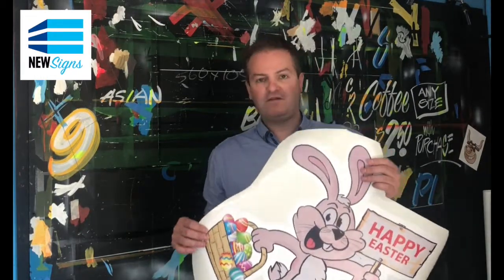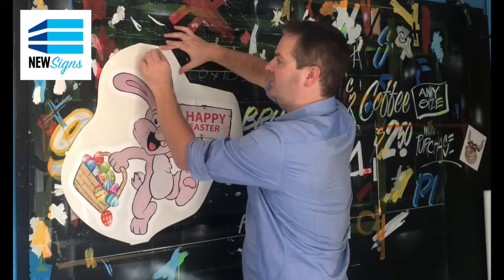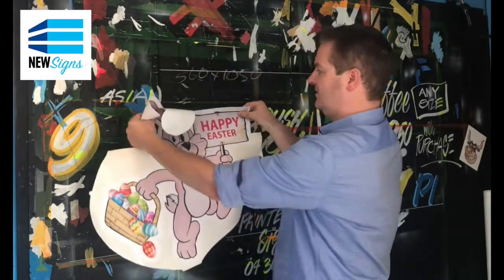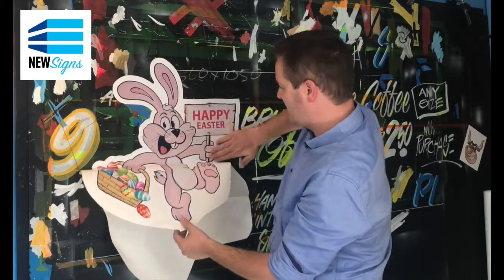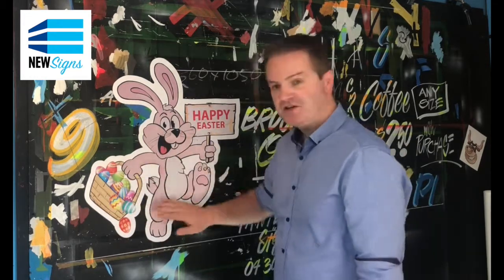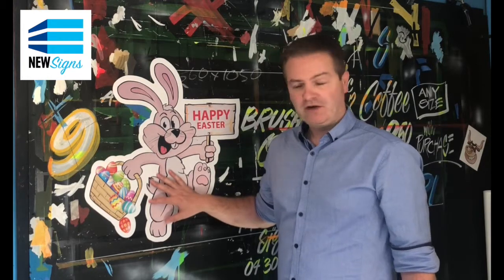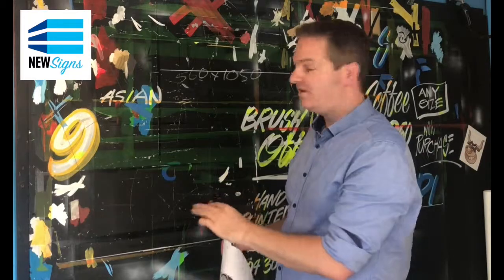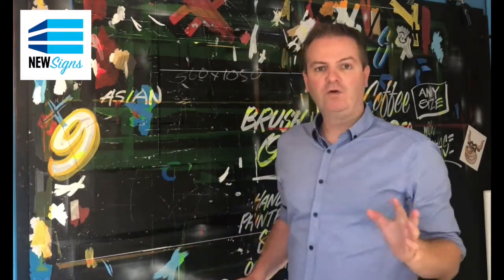Easter Application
Applying our decals is so easy.